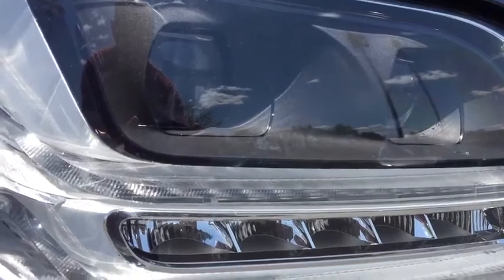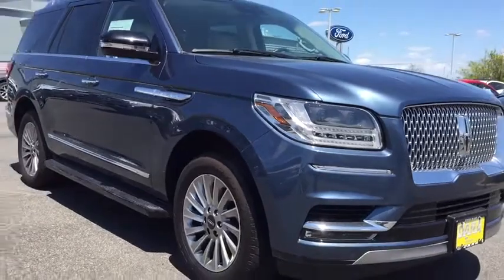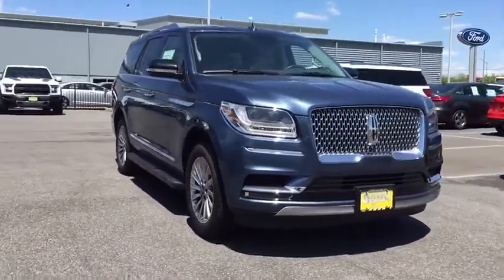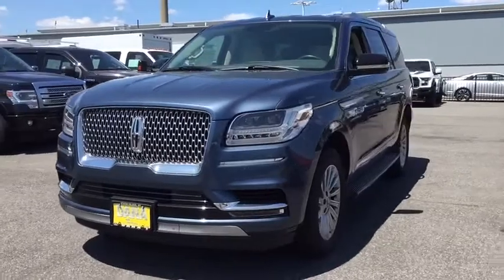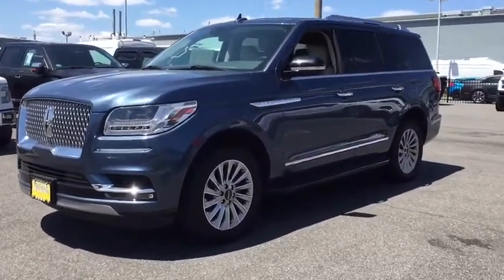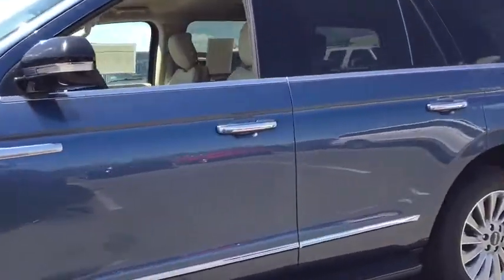2018 LINCOLN Navigator Staten Island, Jersey City, Bayonne, Woodbridge, Old Bridge, NY L00542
Blue Diamond Metallic Used 2018 LINCOLN Navigator available in Staten Island, New York at Dana Ford. Servicing the Jersey City, Bayonne, Woodbridge, Old Bridge, New York area.

Dana Ford
266 West Service Rd

CARFAX One-Owner. Clean CARFAX. Certified.